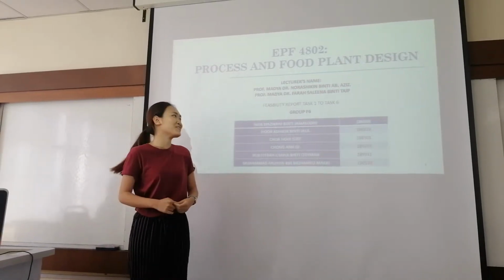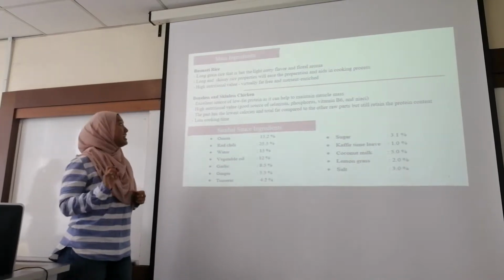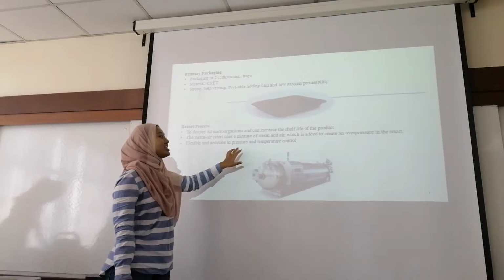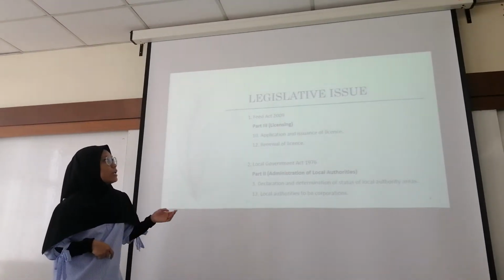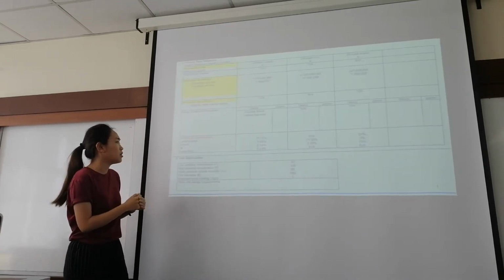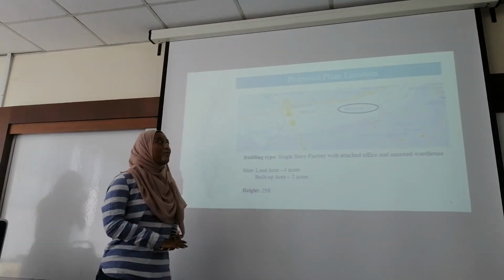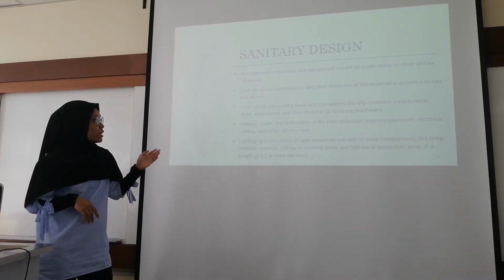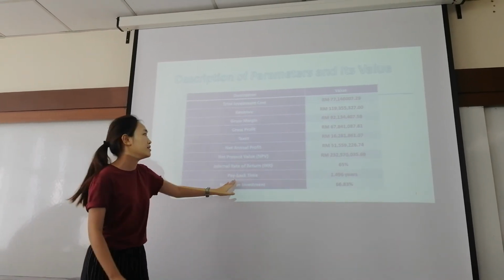Feasibility Report Presentation (Task 1 to Task 6) - Group F6